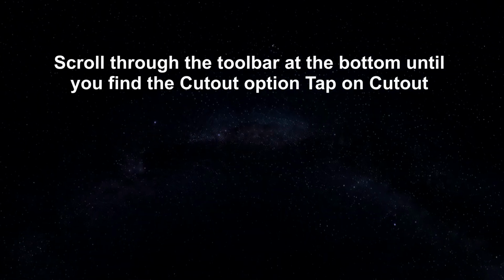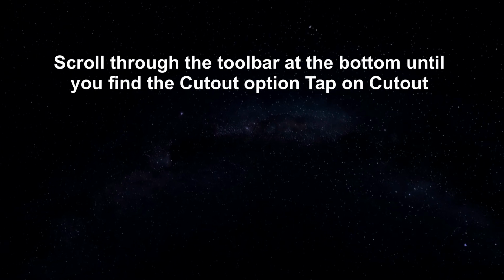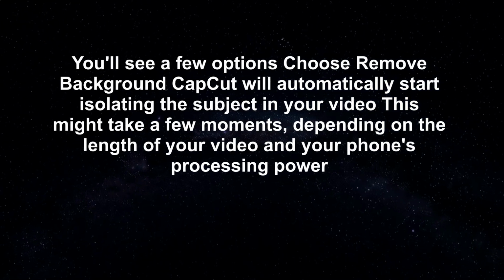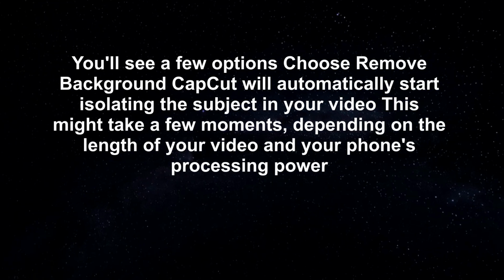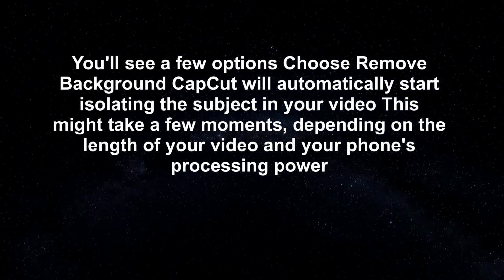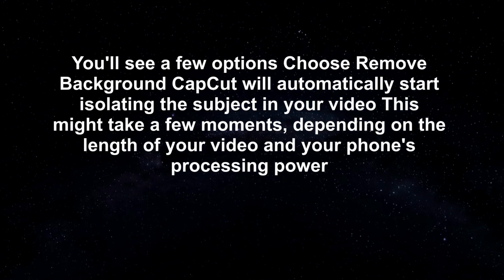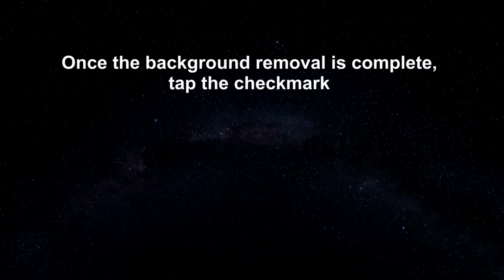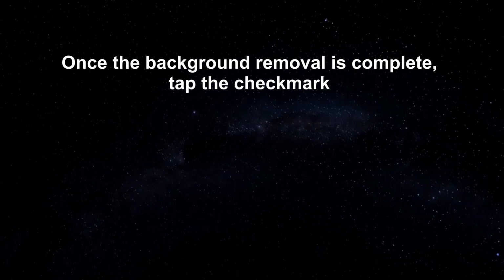How To Blur Video Background In Capcut - AshleyHowTo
How To Blur Video Background In Capcut explains how to create a blurred background effect in CapCut, emphasizing the subject while softening distractions.

00:00 Intro
00:06 Open CapCut
00:13 Select Video
00:16 Cutout Option
00:20 Remove Background
00:26 Confirm Background Removal
00:29 Canvas Option
00:32 Select Background
00:35 Blur Option
00:43 Confirm Blurred Background
00:46 Save Your Video